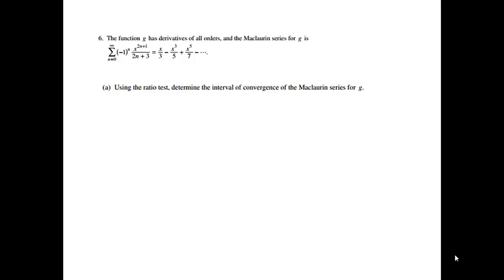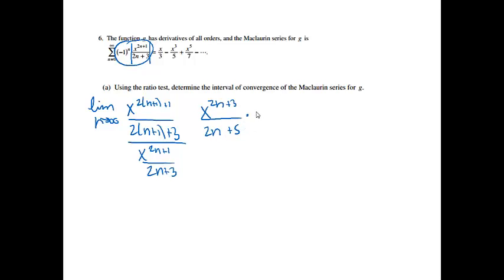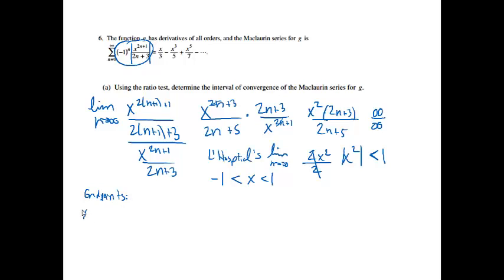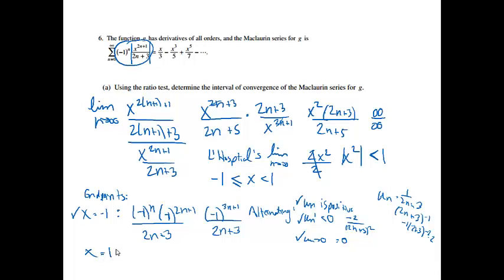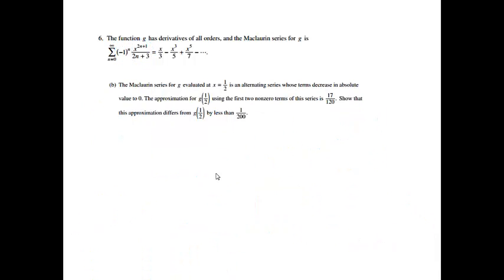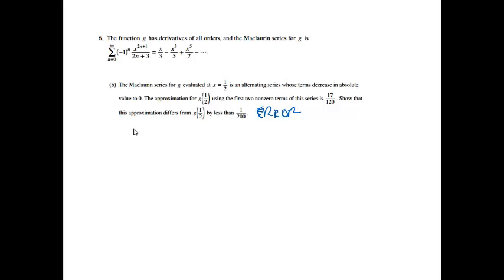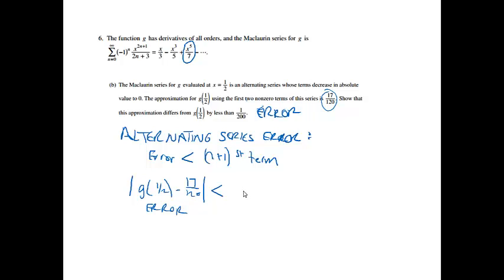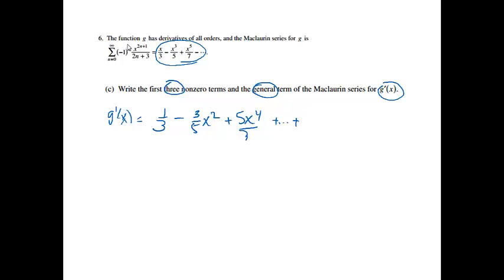2012 Free Response BC #6